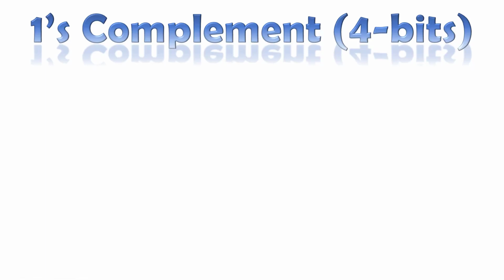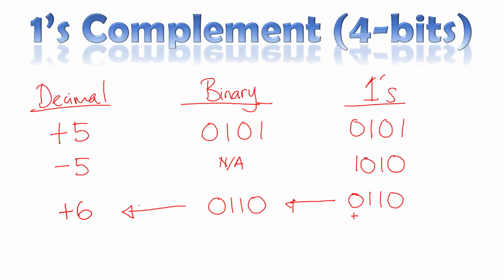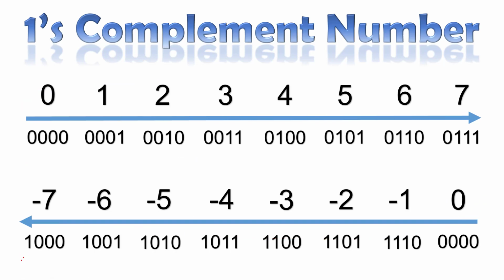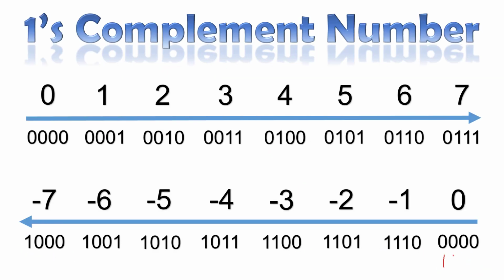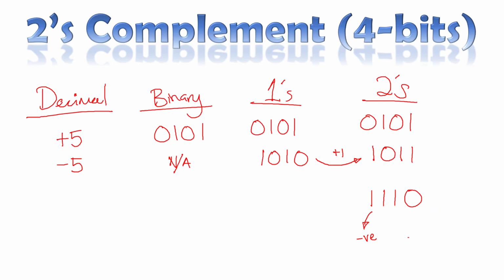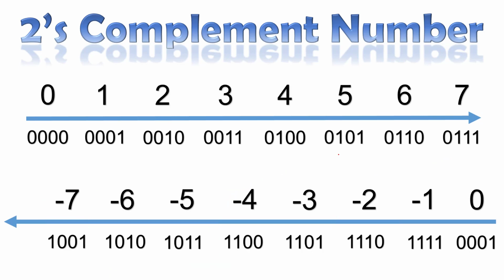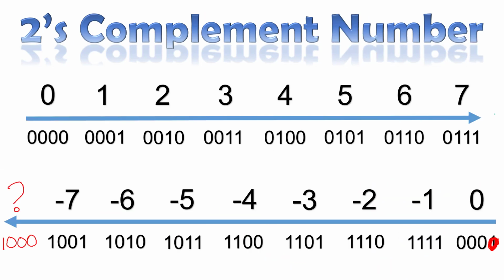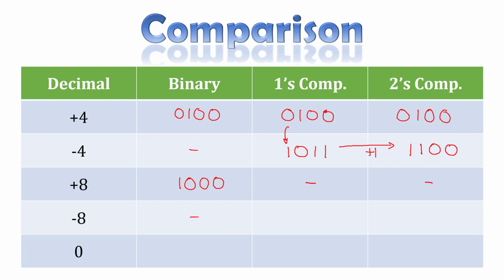Topical Bytes — 1s and 2s Complement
In this topic, you will learn how to represent negative numbers in the 1's and 2's Complement systems.

0:00 Introduction
0:49 1's Complement
3:38 4-bits 1's Complement number-line
4:27 1's Complement disadvantage
5:54 2's Complement
8:11 4-bits 2's Complement number-line
8:59 2's Complement advantage
10:58 Summary